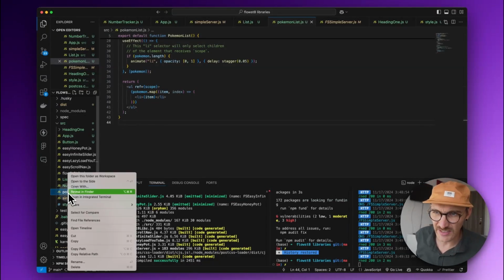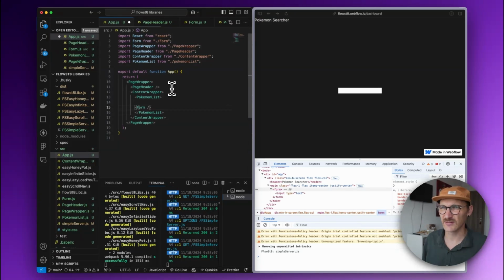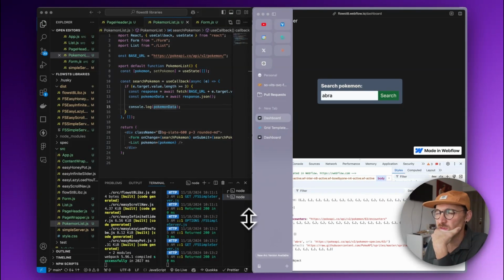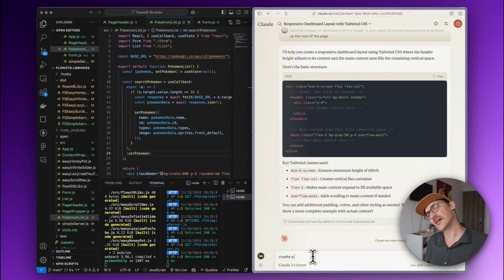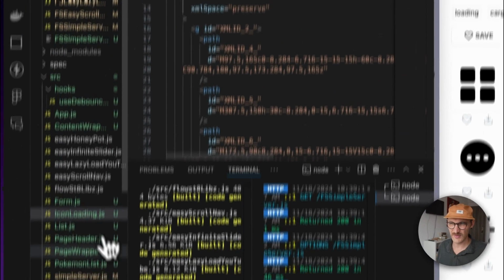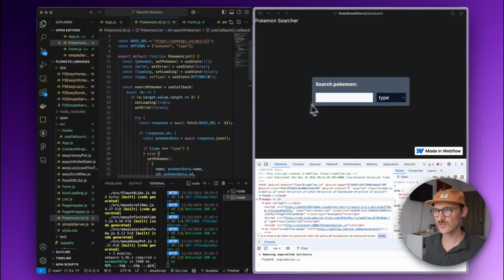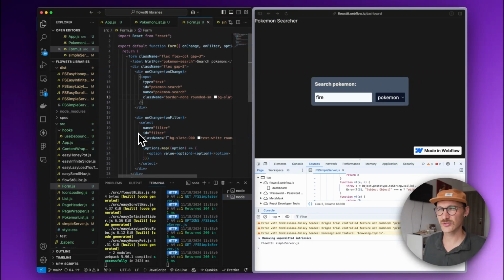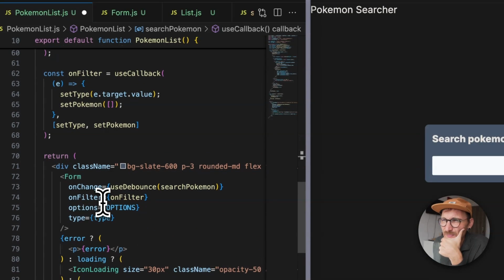Webflow Full React App Build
⏰ Timestamps
00:00 - Intro
01:24 - Cleaning up project
02:39 - Starting from scratch
03:41 - Page layout
04:15 - Search form
23:05 - Calling the Pokemon API
43:00 - Debouncer
45:00 - Error / Loading states
59:53 - Searching for Pokemon 'types'